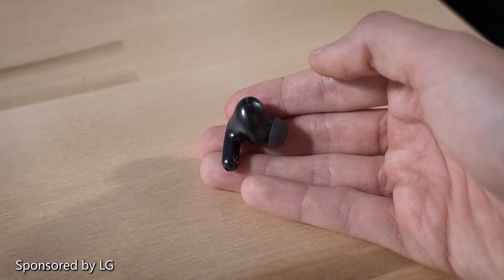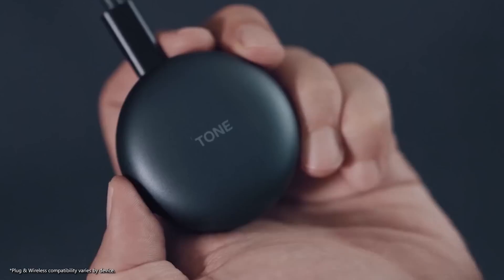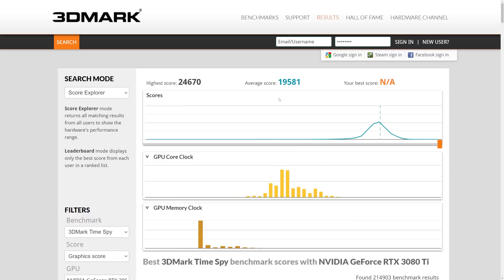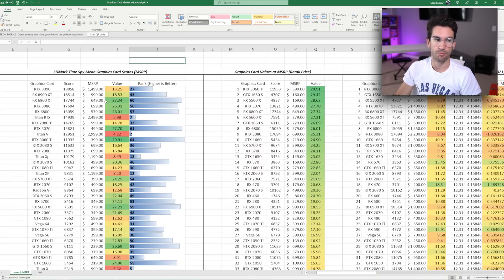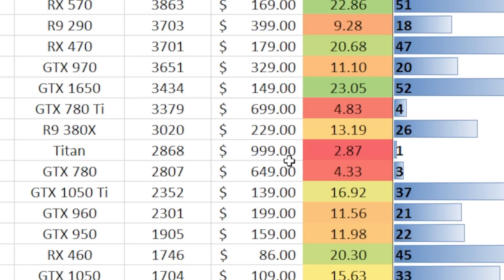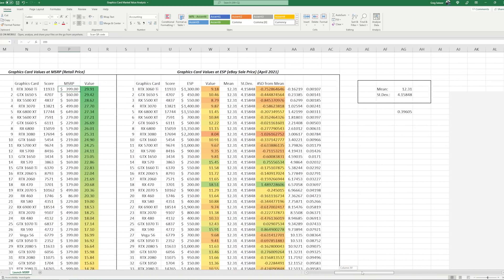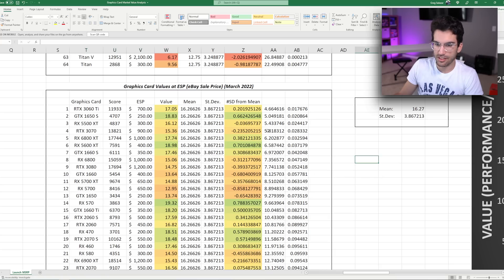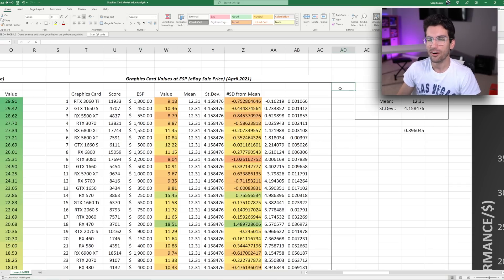An Ultra-Detailed 64 Graphics Card Value Analysis (March, 2022)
It's time to take another look at the graphics card market. There's been talk of substantial prices decreases on the third market. Let's investigate!

2x Pixio PX277 Prime 165Hz IPS Monitors